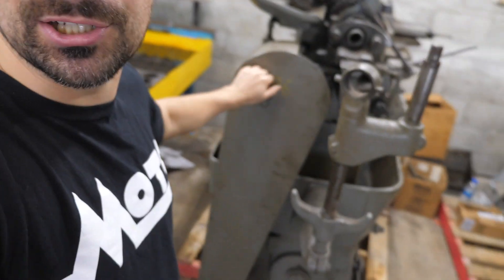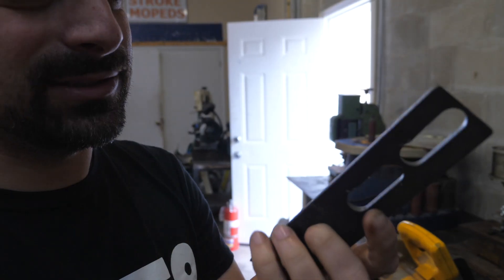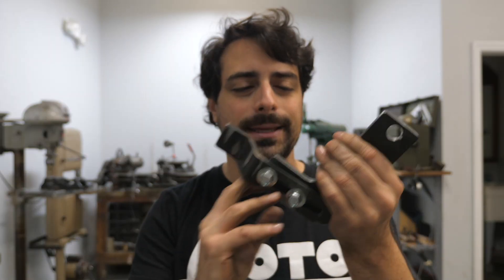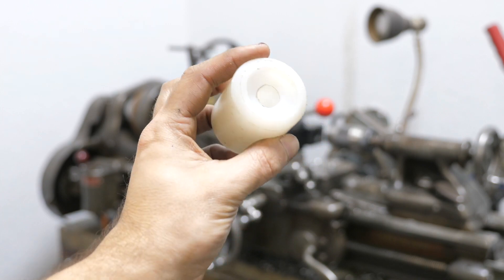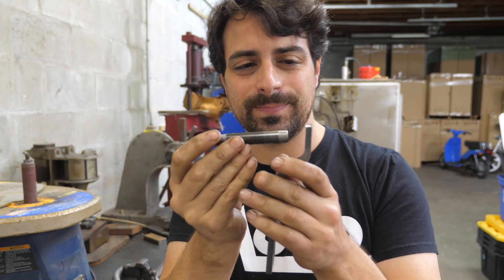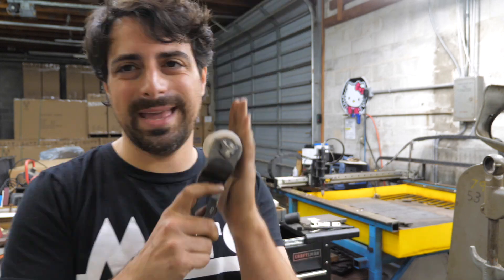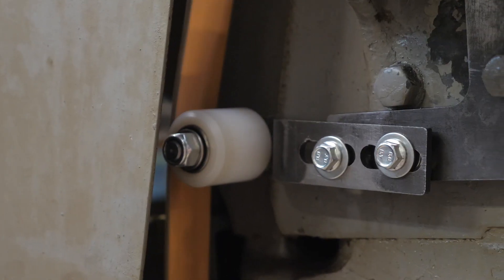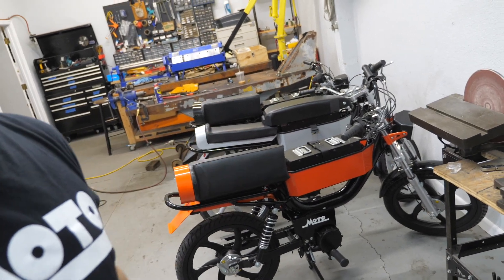Belt Tension upgrade - Brown and Sharpe Automatic Screw Machine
The old school Screw Machine keeps slipping.  This Brown and Sharpe screw machine uses flat belts to transfer power.  The pulleys on this particular belt can not be adjusted to take up slack.  While the flat belt itself can be cut shorter... its a pain in the neck.  Best course of action is to make a idler pulley that can push against the belt and set the tension right.

Using a little CAD design and various equipment in the shop, we construct a belt tensioner that will bolt to the machine and solve our problem.